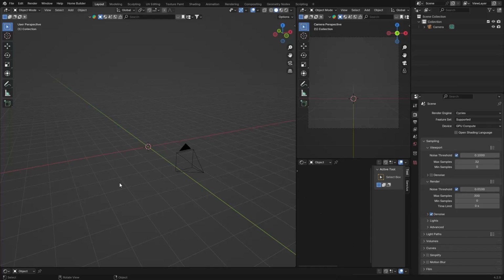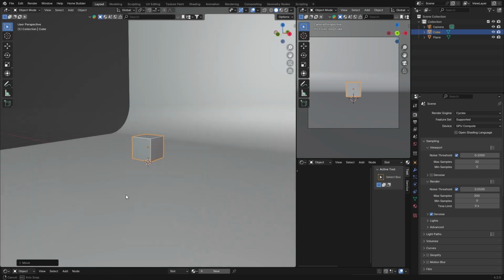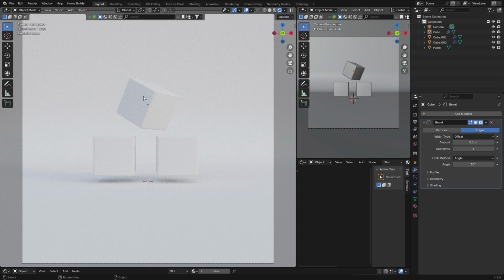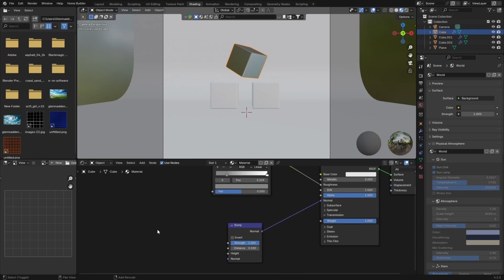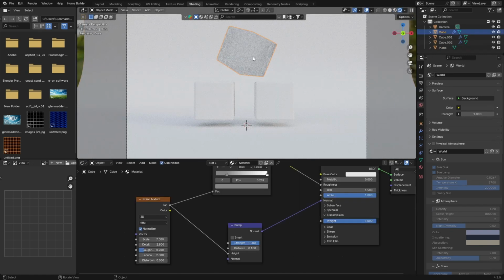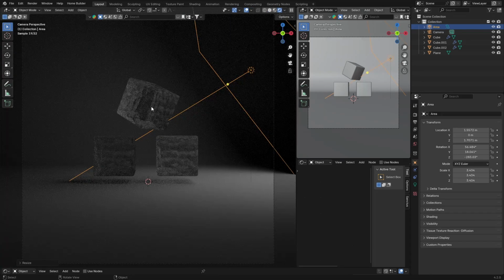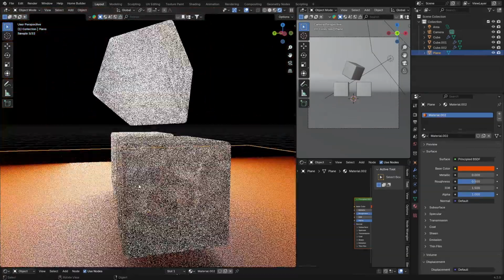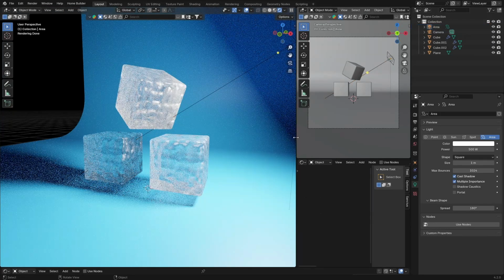Create Ice Cubes In Blender | Blender Tutorial